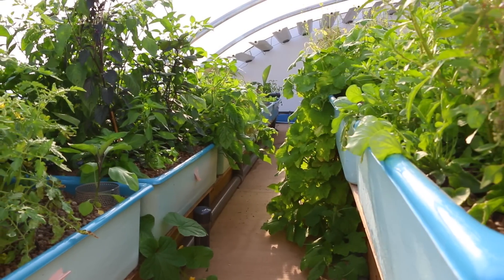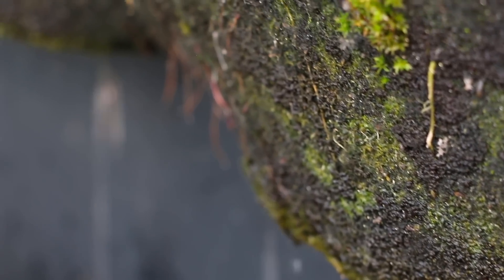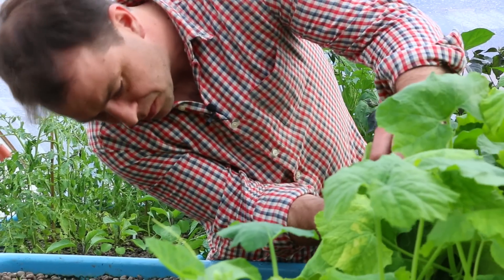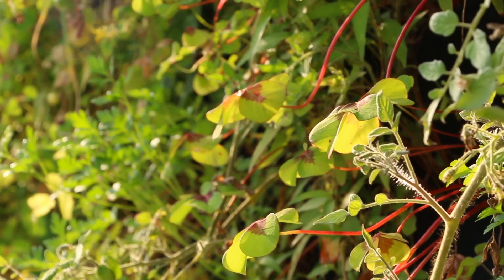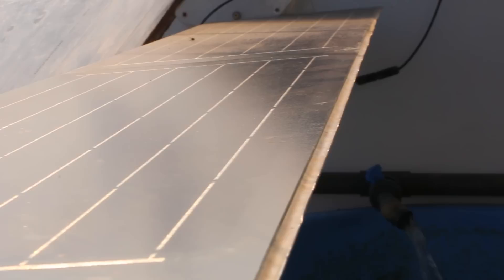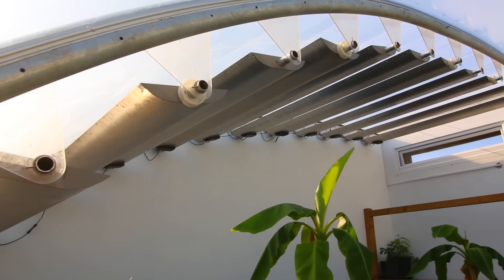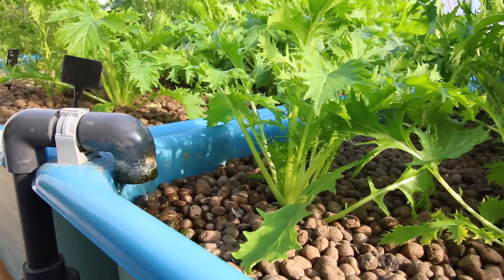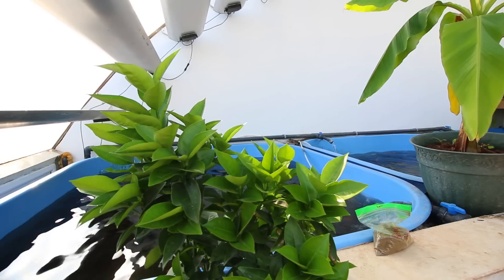1 Greenhouse Evolution internet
Aquaponics Solar greenhouse at Humble by Nature
Please note: we have closed our aquaponics greenhouse but have left these videos up for information.